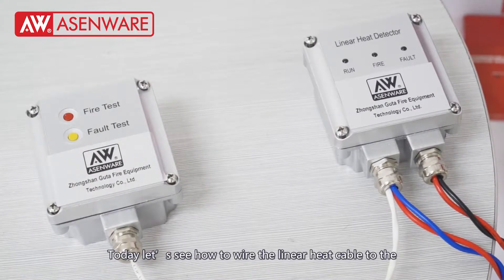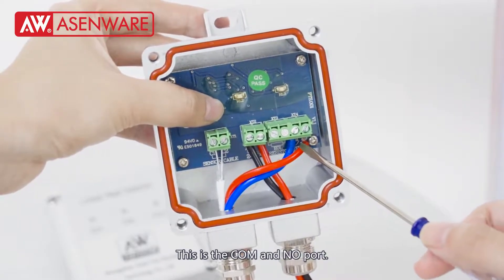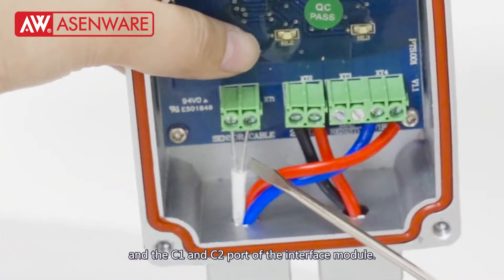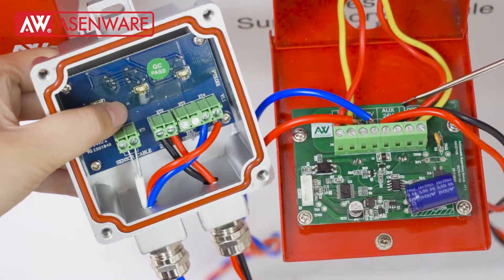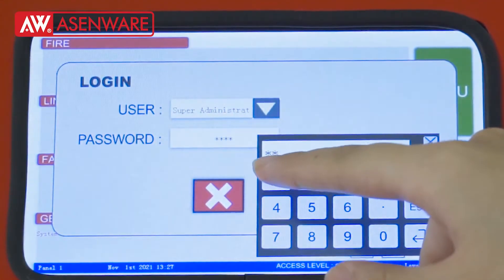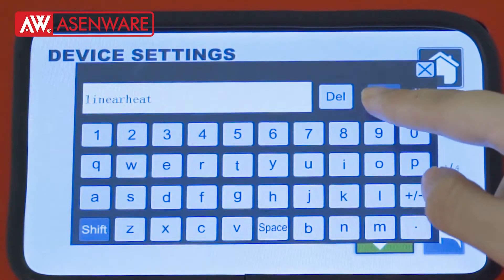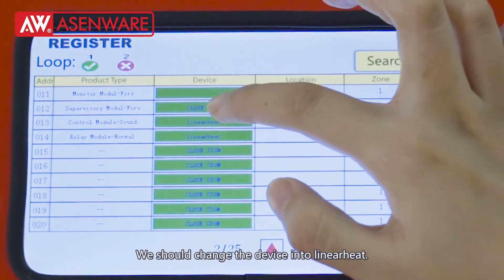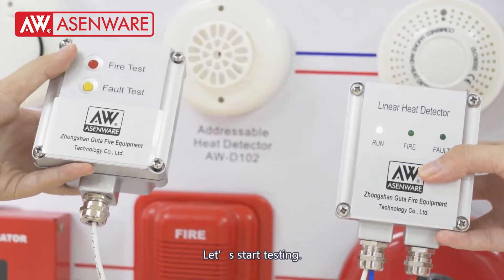How To Wire The Linear Heat Cable To The Addressable Fire Alarm System(FP100)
In This Video Asenware Fire Alarm System Technician  Shows How To Wire The Linear Heat Cable To The Addressable Fire Alarm System,For More How To Tips Please Go To
Advantages Of Linear Heat Detector Cable
Detects heat at any point along its length
Minimal false alarms
Easy installation and low maintenance
Can be installed near to hazards
Can be use in extreme conditions and can resist corrosion, hemicals, moisture and extreme temperatures
Long life span
The detector can be used with any domestic and foreign manufacturers of fire alarmcontroller connection glance at automatic fire detection system, which can effectively protect the following objects:
1.Cable facilities: cable tunnel, shaft, mezzanine,cable tray, etc:
2.Electric utilities: distribution equipment, switchgear, transformers and reactors;
3.Oil, gas, hydraulic, lubricating oil storage, oil tank, gas tank, oil boilers, gas boilers, fuel injection(baked) booth:
4.Belt transmission facilities, coal delivery, transport belts and automated production lines.

How To Wire The Linear Heat Cable To Conventional Fire Alarm System And Linear Heat Cable Testing